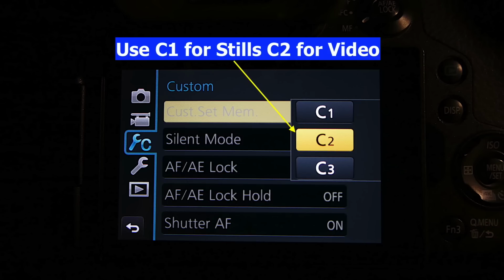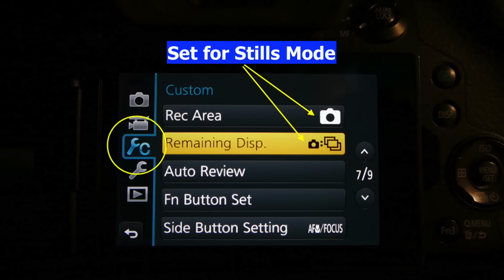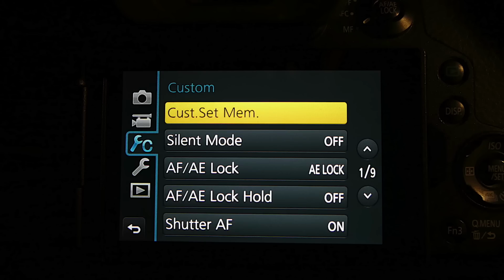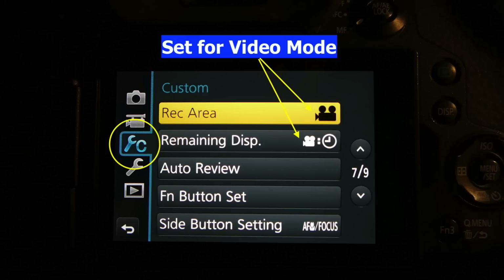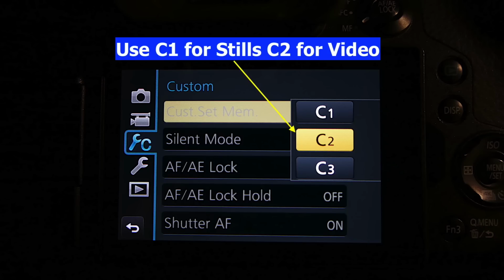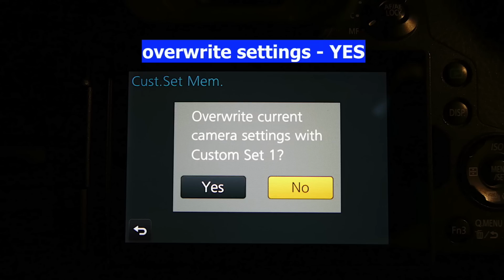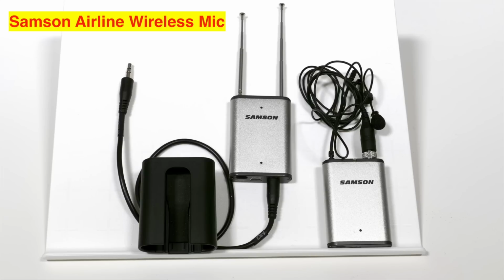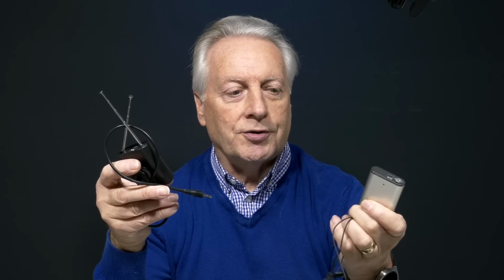Panasonic Lumix FZ300/330 Beginners Guide to Recording Audio for Better Videos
The continuation of my series looking at the Panasonic Lumix FZ300/330 for new users. This video looks at two extra features which make "red-button" recording easier and then a look at the choices of external microphones and audio recorders to get better audio